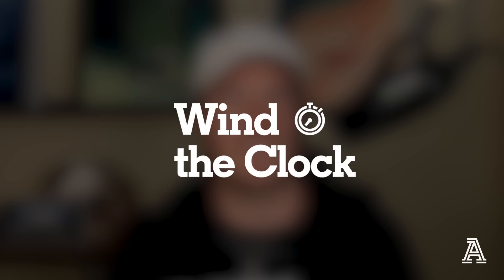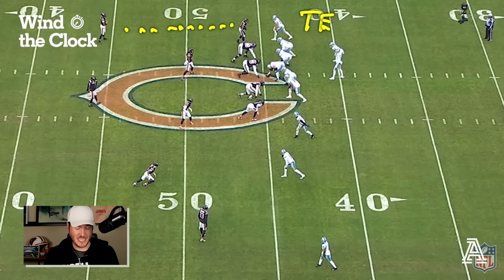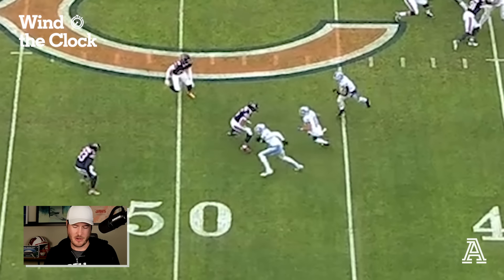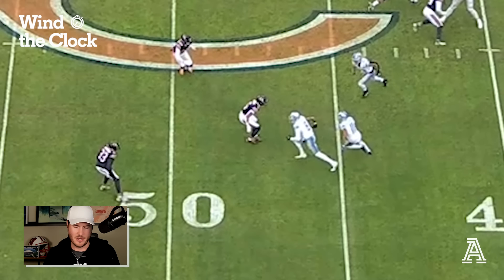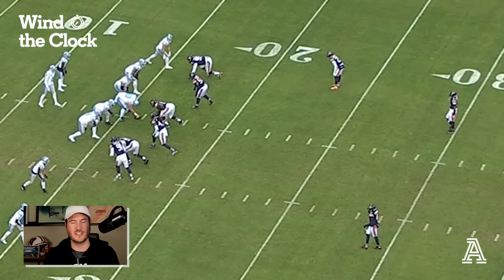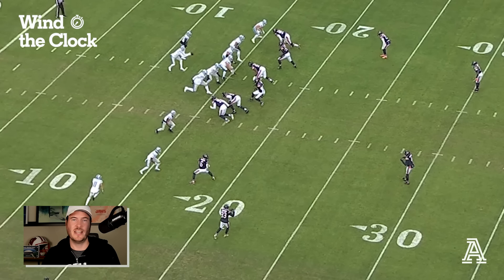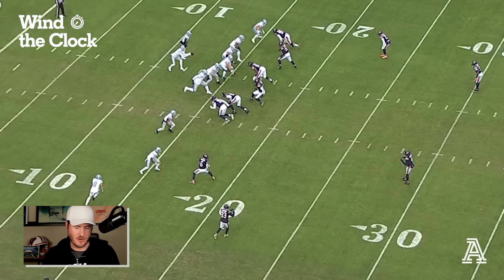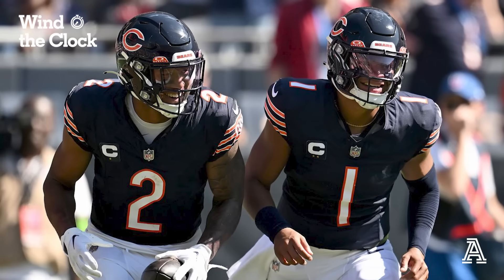Film Review: Defense is BACK in Chicago! | Wind the Clock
The Chicago Bears defense is BALLING since trading for Montez Sweat. In this week's WIND THE CLOCK, Nate breaks down an impressive example of communication from the defensive unit, and how it helped them silence Jared Goff and the high octane Lions offense.